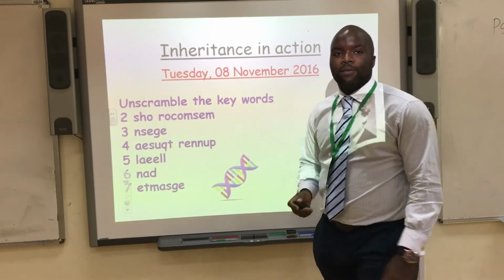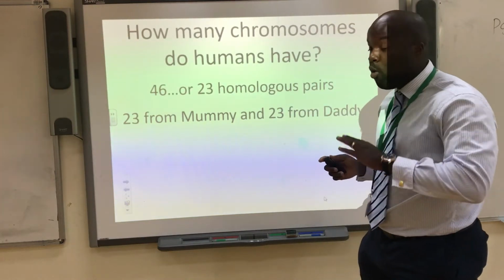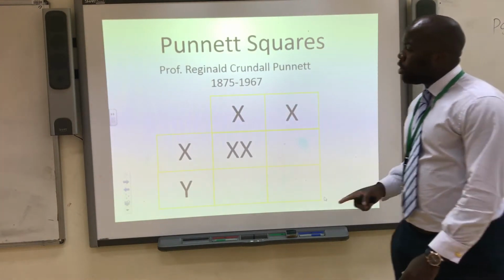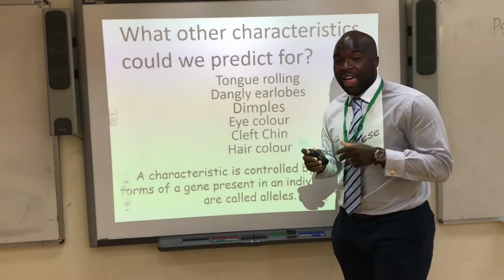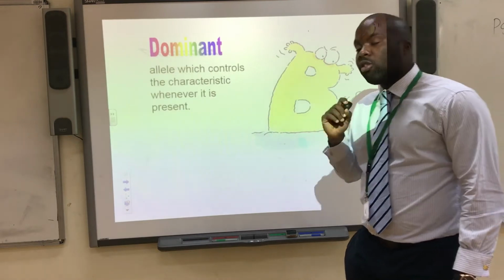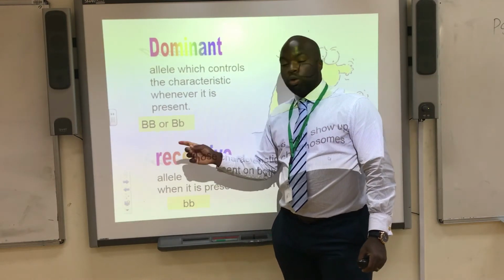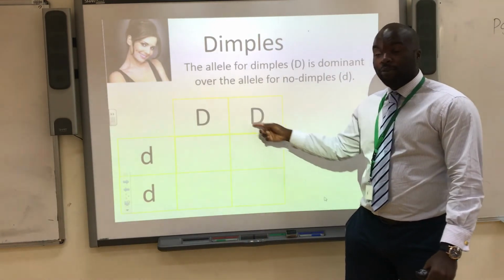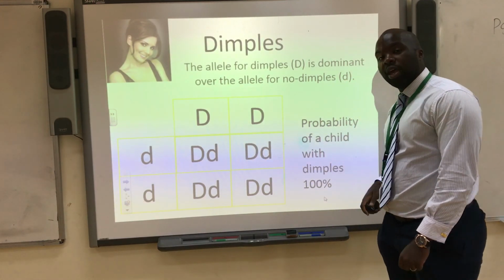Gene inheritance PART 1 of 2 - Mr Oshodi's Snapchat Science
Gene inheritance - Part 1 of 2 please watch both videos for maximum learning progress .